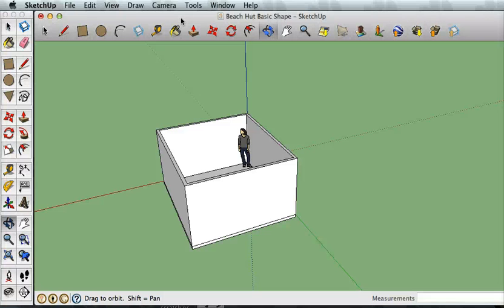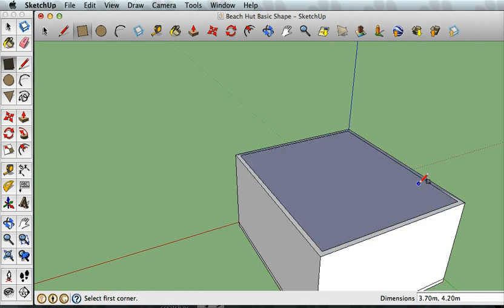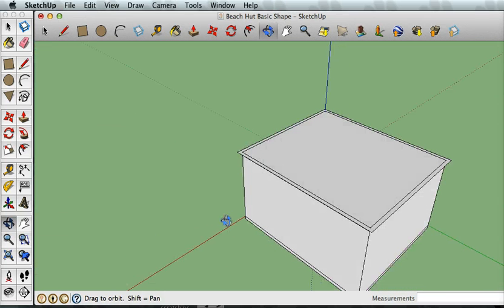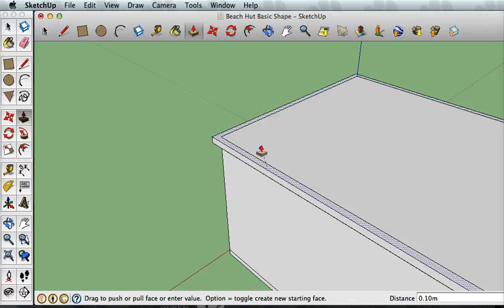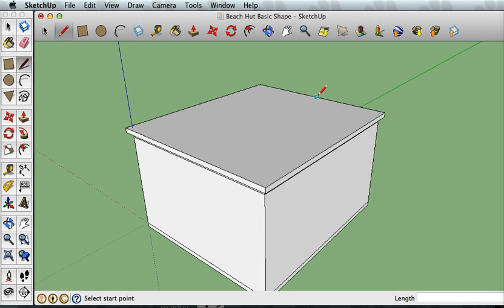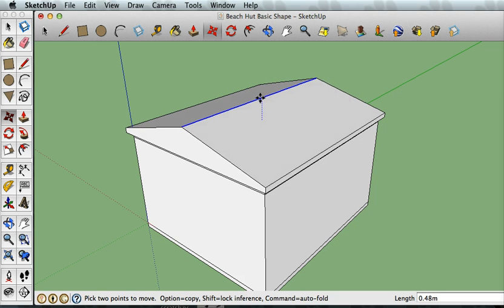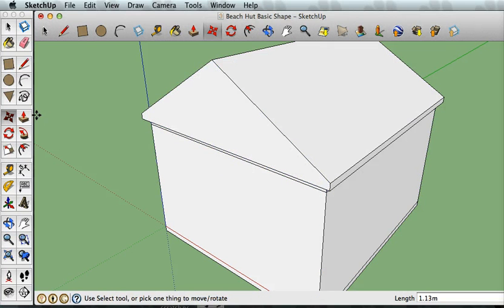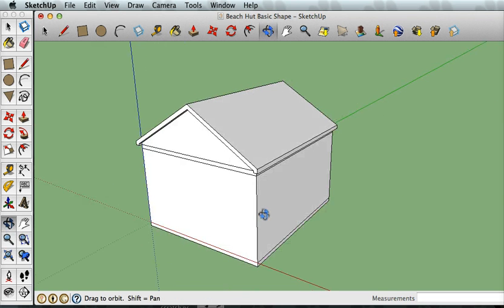Beach Hut 2: Making the roof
In this part you will learn how to offset a selection of lines and how to create a simple roof using the move tool.